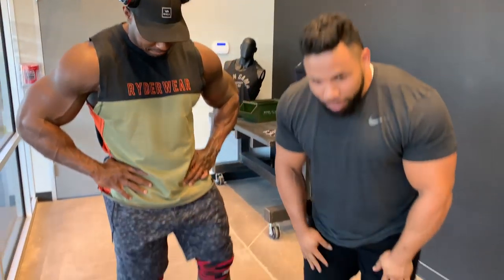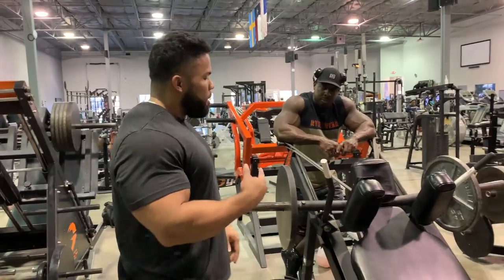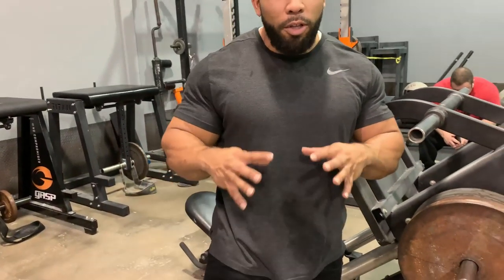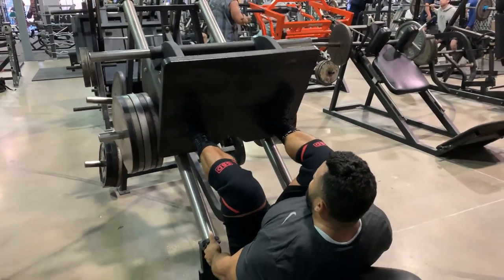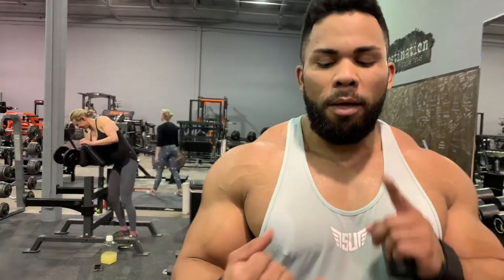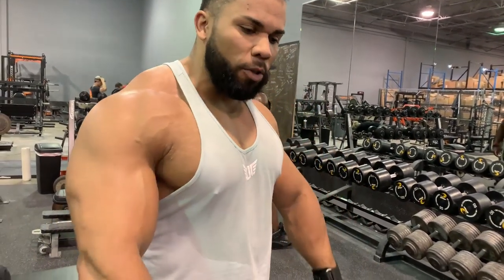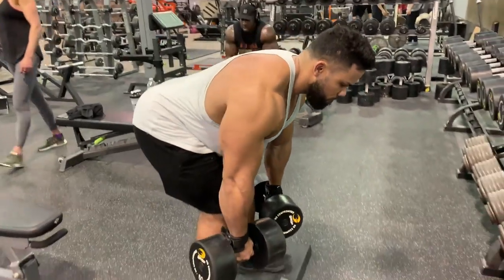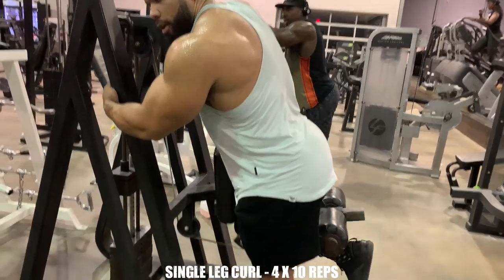Leg Day With Joe Mackey | Destination Dallas